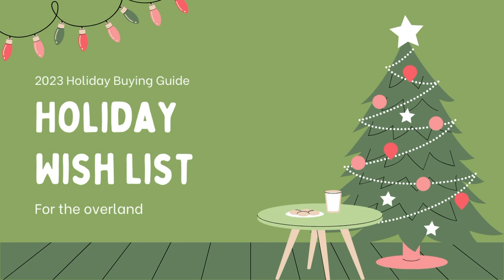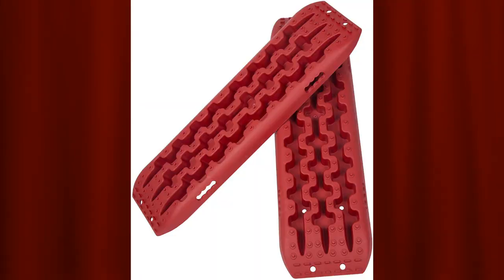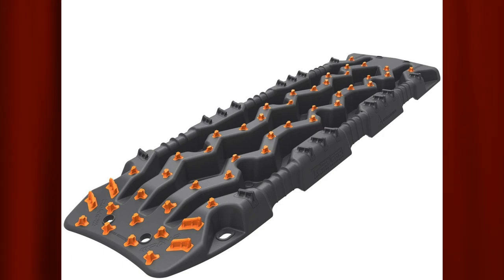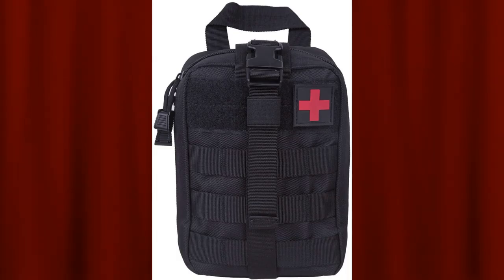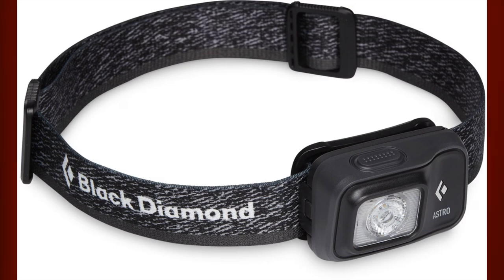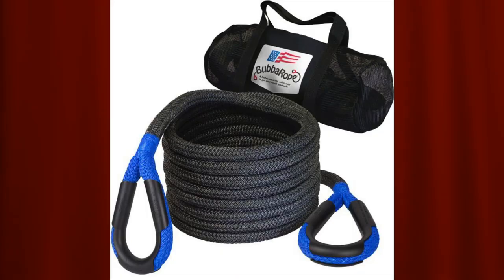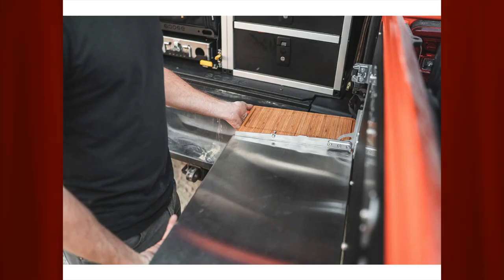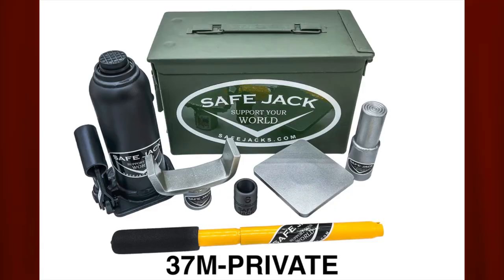2023 Holiday Buying Guide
Gift Links:
MaxTrax

Gift Certificates
Ashville Vehicle Outfitters
OK4WD
Blue Ridge Overland Gear

Head Lamps

Shovels
GP-Factor

Gift Links:
MaxTrax

Gift Certificates
Ashville Vehicle Outfitters
OK4WD

Head Lamps

Shovels
GP-Factor